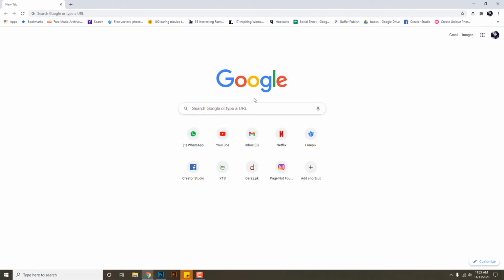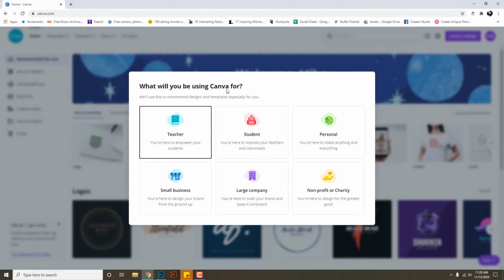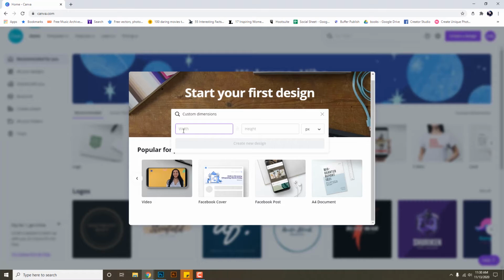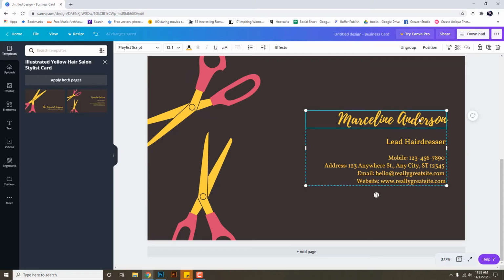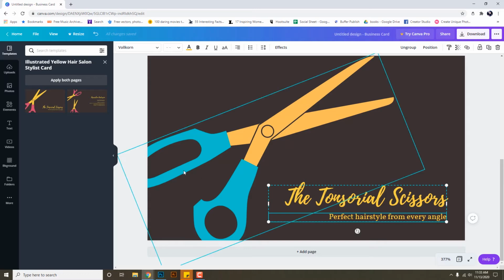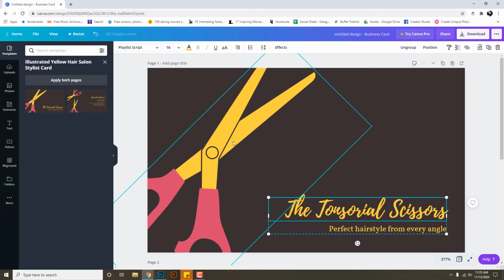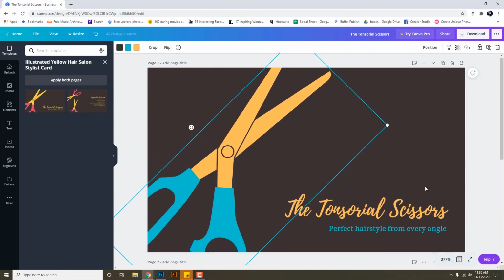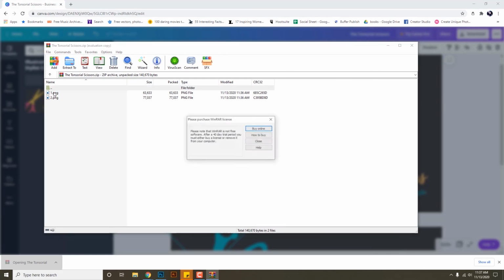Canva Tutorial (part 1/2)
Introduction to canva. How to sign up and how to find different templates.